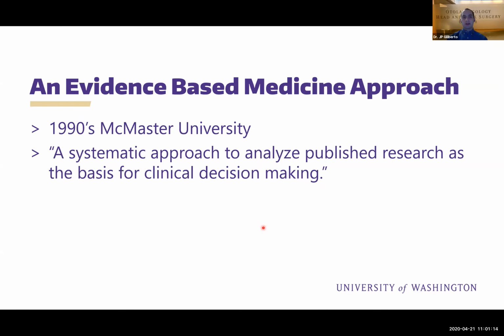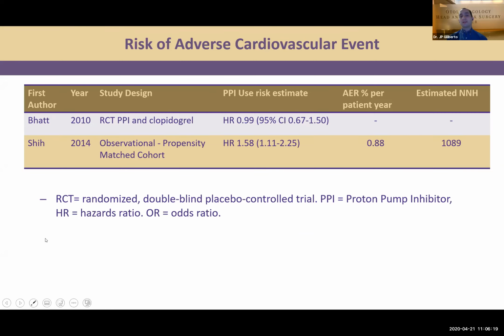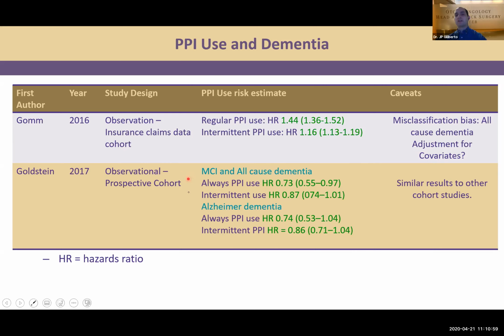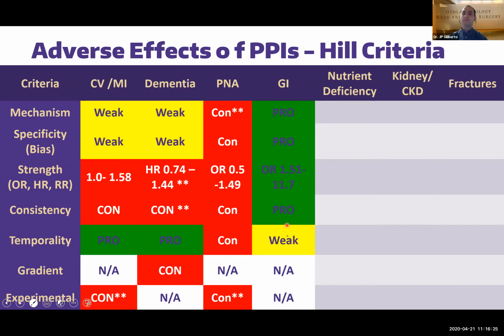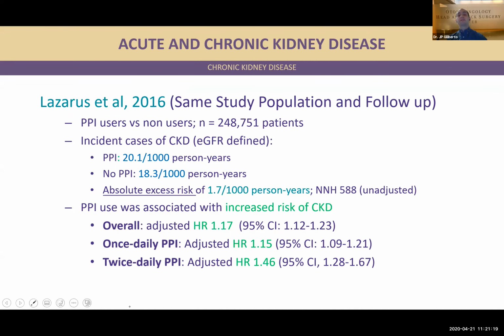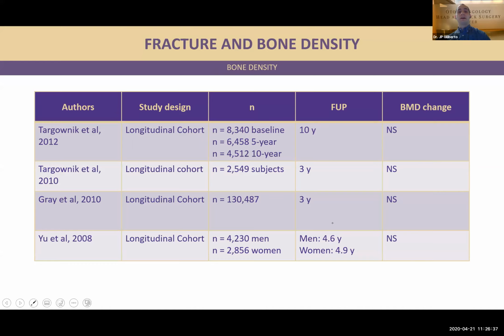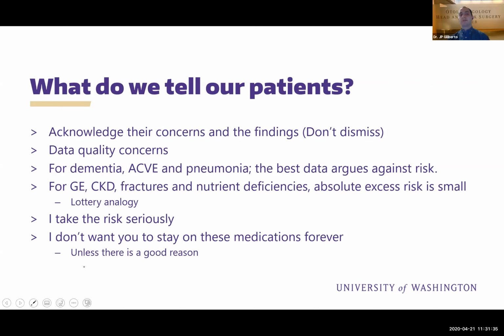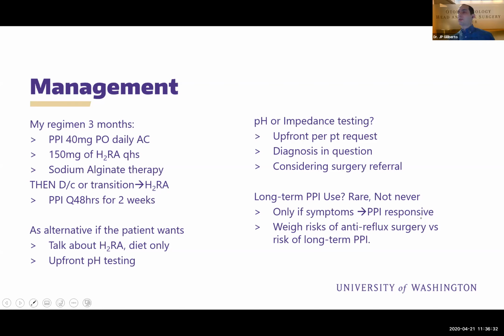Adverse Effects of PPIs - Dr. JP Giliberto